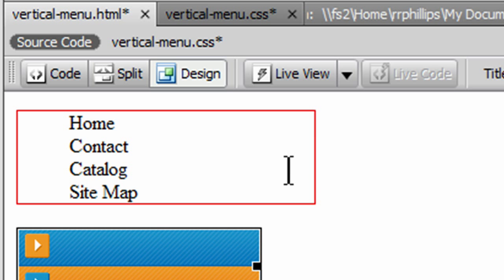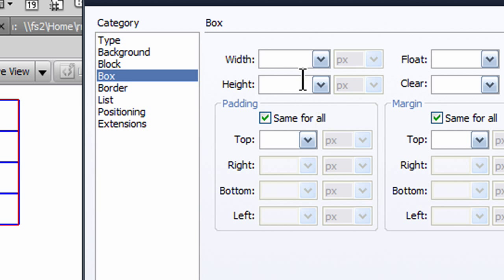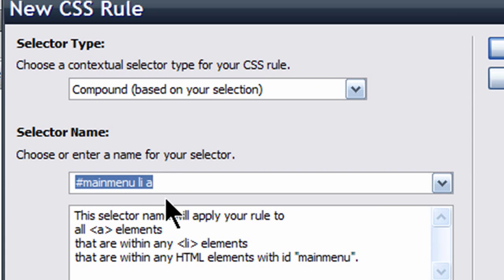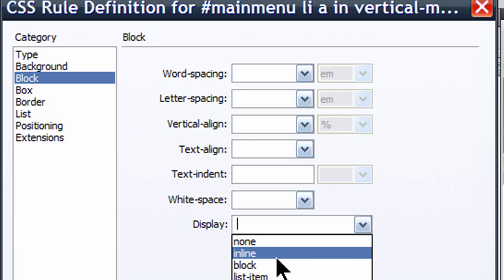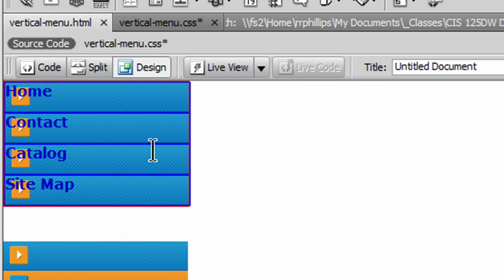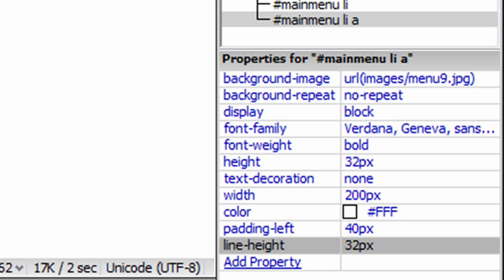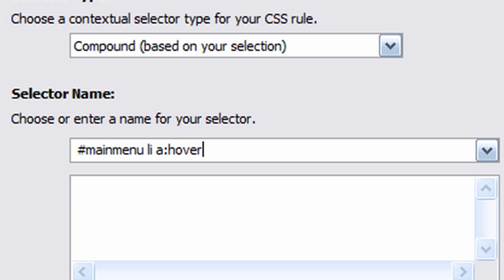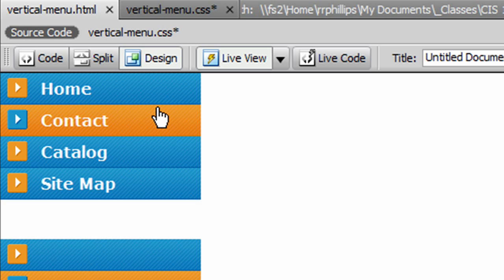Vertical Navigation Menu in Dreamweaver Part 2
create a vertical navigation menu using an unordered list and a background image that is repositioned on hover.